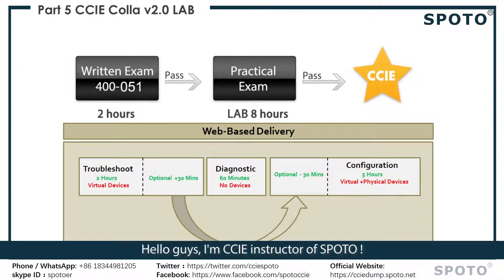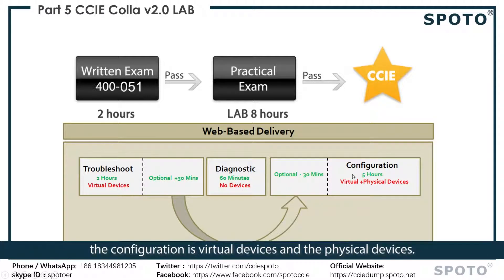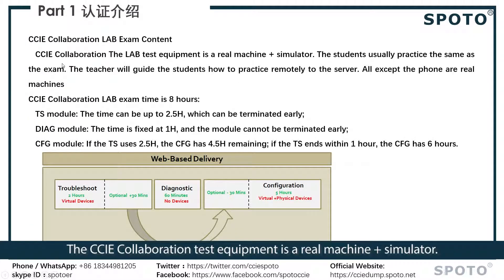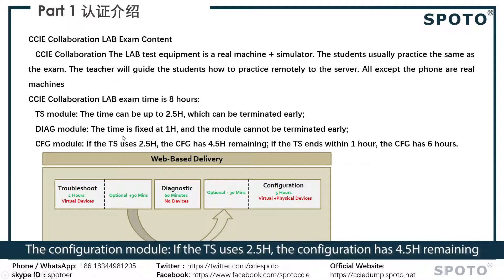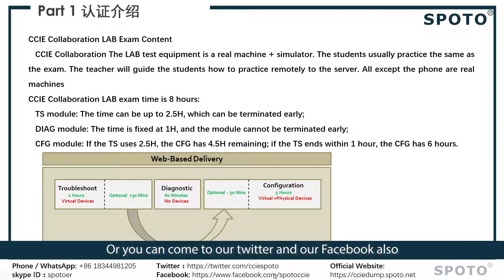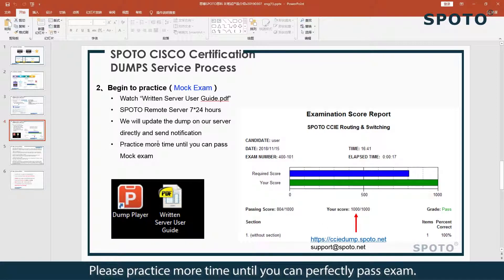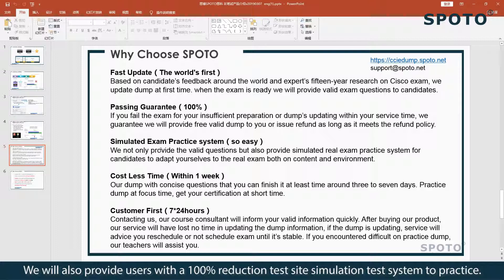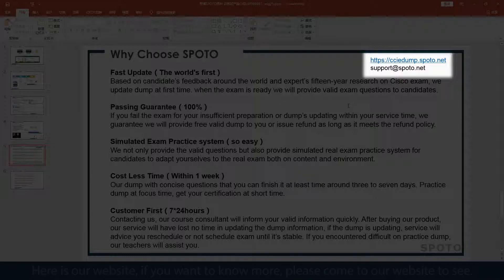Introduction of Cisco CCIE Collaboration Written Exam-SPOTO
SPOTO focus on IT certification training for 16 years. We aim to offer stable, professional and fast service to our customers.
100% Pass Your Cisco Certification Exam.